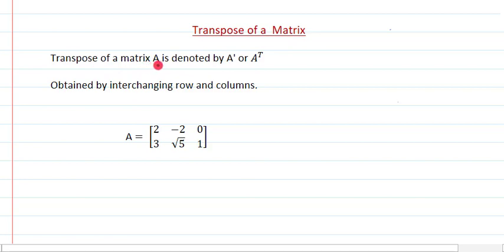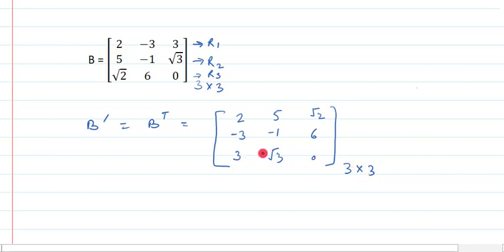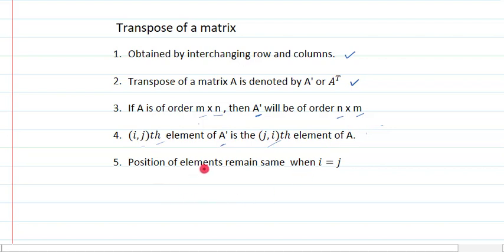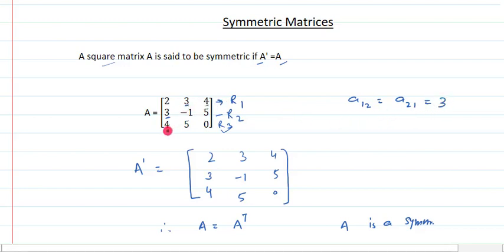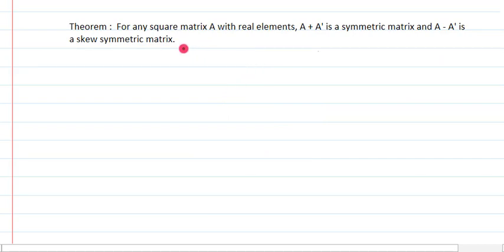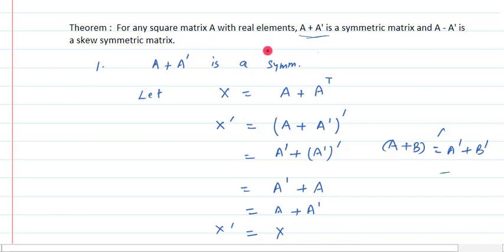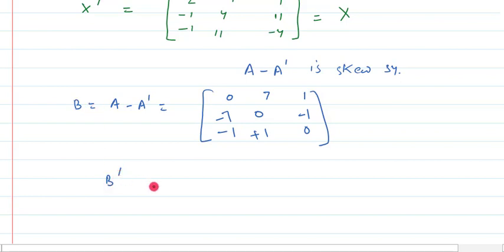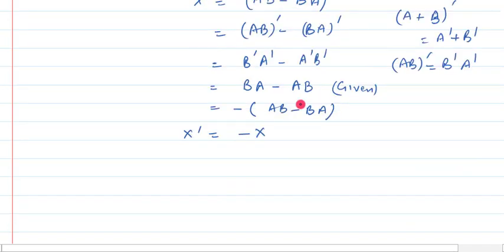Lec-3 | Algebra of Matrices | Transpose of a Matrix, Symmetric and Skew Symmetric Matrix | Class XII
In this video, the chapter 'Algebra of Matrices' has been continued and explained with the help of examples.

After watching this video, you will be able to solve all problems based on these topics.